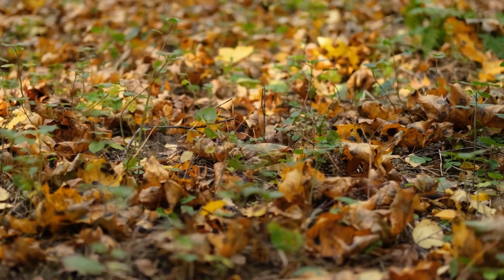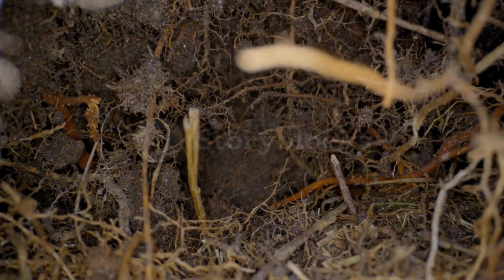Soil Organisms - ETS 368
ETS 368 final project